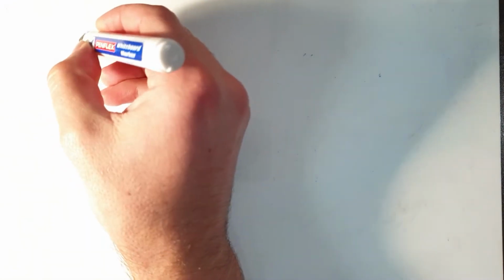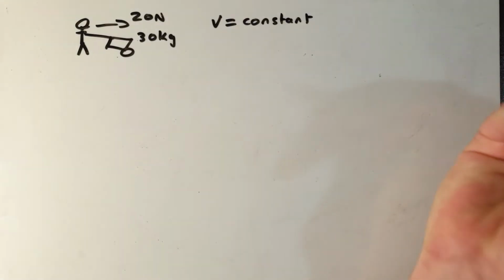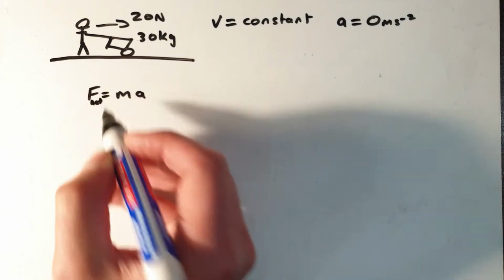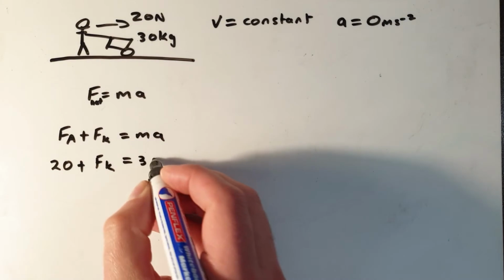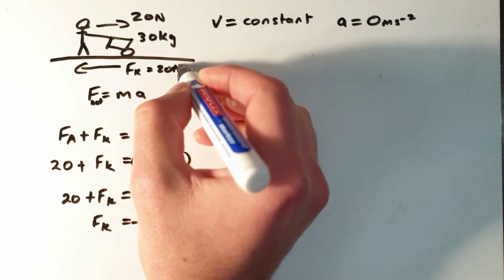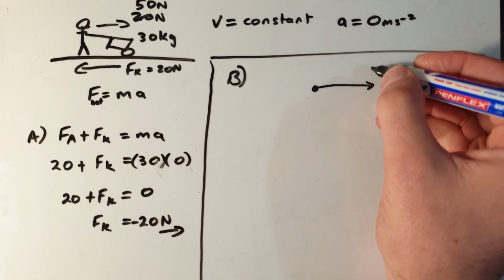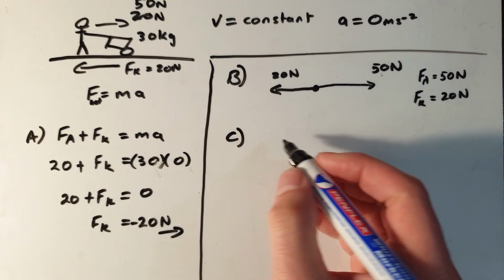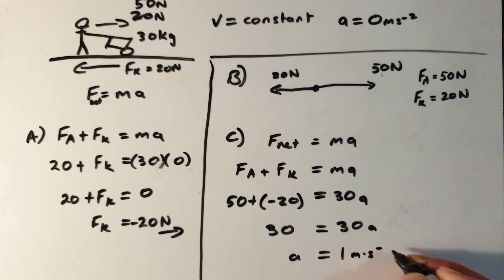Newton's Laws - Another Example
A question based on Newton II - F=ma